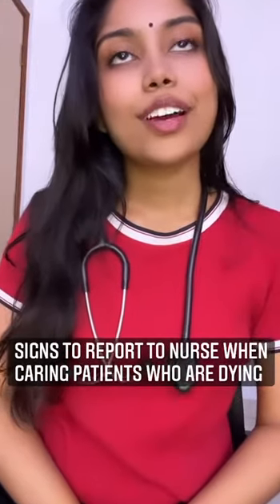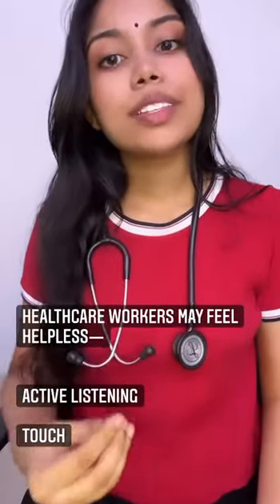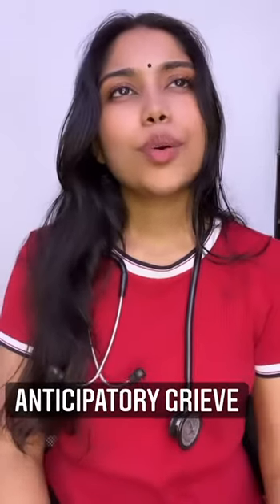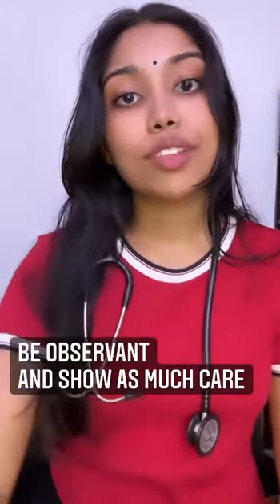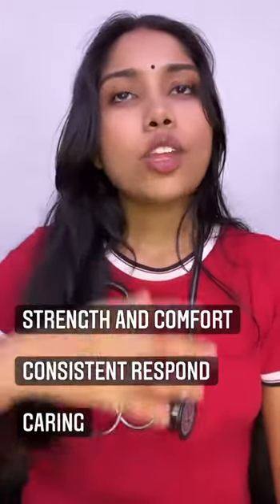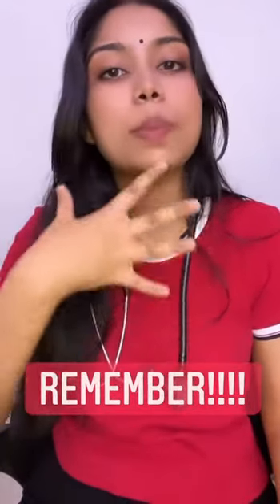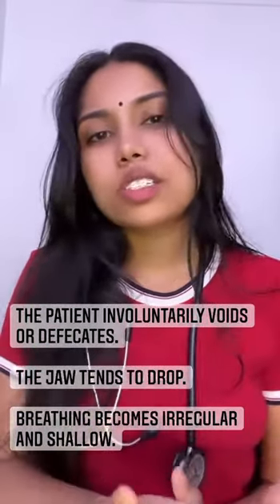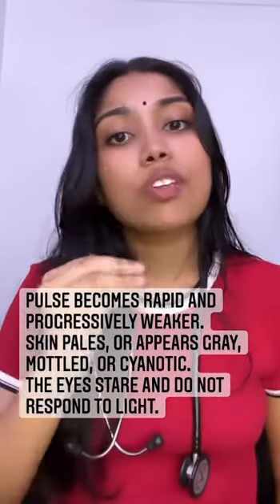Day 12 Signs to report to nurse when caring for patients who are dying Divyah